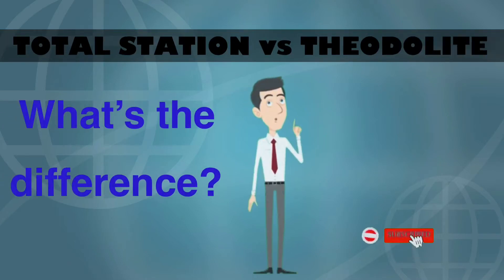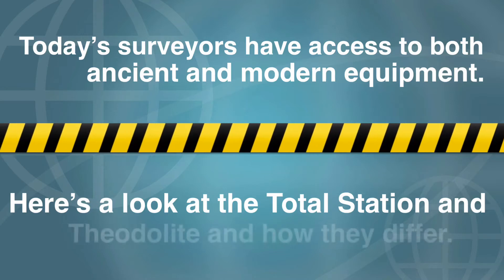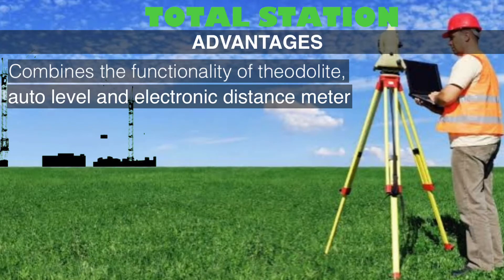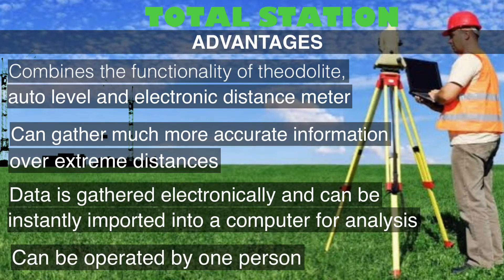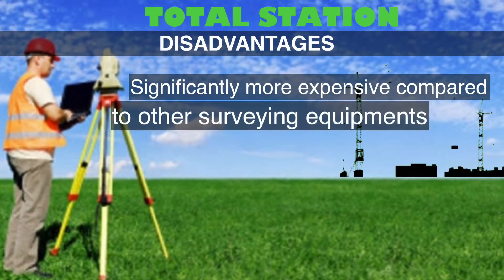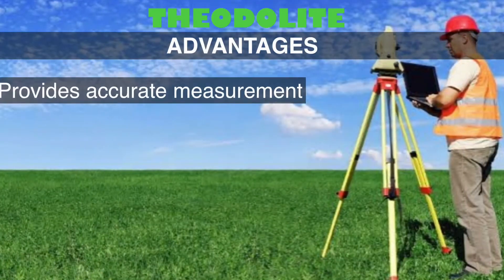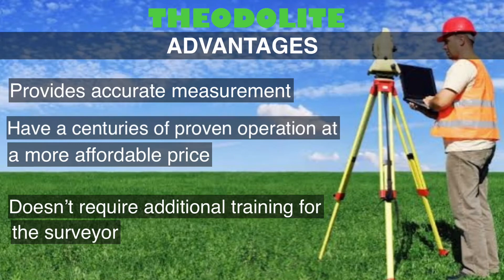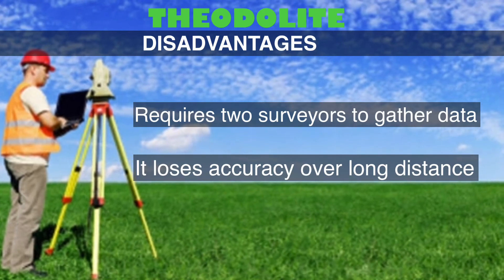WHAT IS A TOTAL STATION vs THEODOLITE?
In this video shows the difference between a Total Station and a Theodolite. By giving their advantages and its advantages.